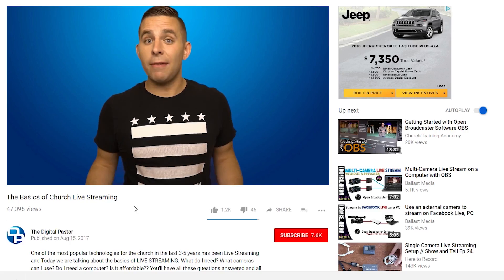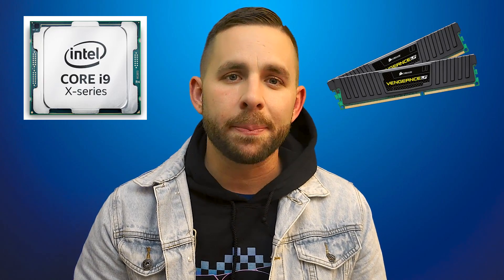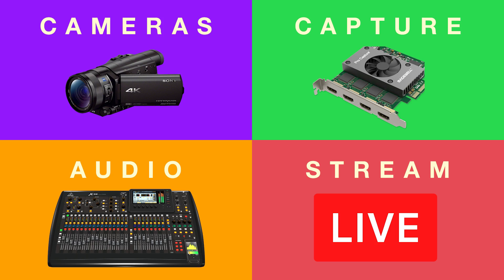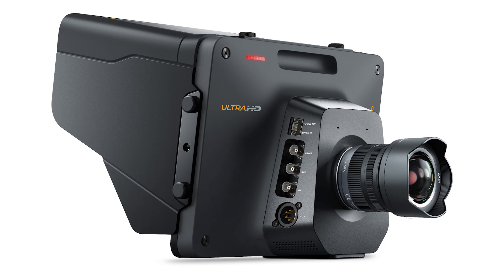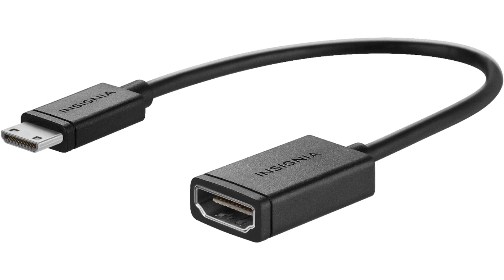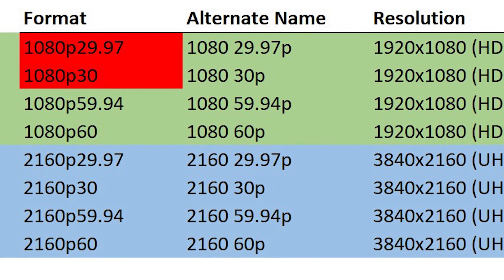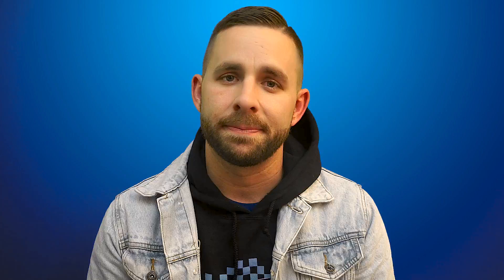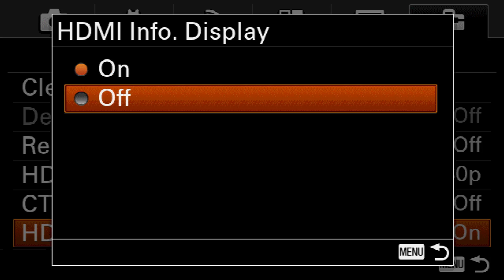Choosing Your Camera (How to Live Stream Church 2020) [Part 1 of 4]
With everything going on with the corona-virus COVID-19 around the world and especially in America, I’ve seen a huge spike in emails, and people reaching out for help getting their church up in streaming. In these four videos we will go into more detail on setting up your live stream system. These videos are also geared toward setting up a live streaming PC and not a traditional dedicated hardware switcher.

My strong suggestion to churches is to build your streaming system around bringing your video cameras and sources into a Windows machine and not a traditional hardware type switcher. The reason for this is software-based switching and streaming through a program like vMix is much more easily scalable and upgradable than a hardware switcher. When you buy a hardware switcher you are stuck with the capabilities of that hardware, whereas a software base switcher can be upgraded with more ram, processing power, graphics card, and new software features as technology progresses.

There are a few things to keep in mind when choosing your camera.

1. Live video connection type - The first requirement of your camera is that it has a physical video feed that comes out of the camera. The only exception to this is the IP camera which we will talk about later. The most common connectors in modern cameras will be HDMI, mini HDMI, micro HDMI, and SDI. The connection type of your video output from the camera will affect how you run your cables as well as how you capture your video in your computer.

2. Resolution and Frame Rate. - without going into great detail, I would recommend making sure your camera can shoot at least 1080P30. You want to be sure your camera can output a progressive video signal and not only an interlaced signal. As you are looking at different cameras, look for that letter P or Progressive in the cameras frame rate. This would be listed like 1080p30 or 1080 30p which stands for 1920x1080 resolution progressive at 30 frames a second.

3. Zoom - Zoom is an important feature to consider when choosing a camera. If you have a deep sanctuary and the distance from your camera to the stage is long, a typical camera may not have the zoom capability to get the desired shot. Check the optical zoom on the camera as you choose your camera. Do not base it off a digital zoom but an optical zoom.
Here are the different types of cameras for live streaming I get asked about.

DSLR - A DSLR camera will absolutely work for live streaming. These would be cameras like a Canon 5D, Sony A6000, Nikon, etc. Here are a few things to consider with DSLR’s

-Clean Live Feed - Depending on the camera that you have, the HDMI feed coming from the camera may have on screen data in the feed. All of the text and data on your camera’s screen may come through the HDMI feed, however most DSLR’s have an option in the settings to turn this off on the HDMI feed. If you are going to use a DSLR be sure that the camera can supply you with a clean video feed with no on screen display information.
-Zooming - The majority of DSLR’s zoom by physically twisting the lens versus pressing the zoom in and zoom out button. This can make smooth zooming and handling of the camera a bit more difficult. You can always use a DSLR for an easy static shot that doesn’t require any zooming.

Webcams - USB Webcams are typically usable for live streaming. Most webcams don’t have the greatest picture so I would recommend staying away from them if you can.

Phones - Don't do it. . .

GoPros - Go Pros are fantastic cameras for auxiliary camera shots for live streaming. They especially go well on things like drummers, in front of keyboard players, or in areas of the stage where being low profile is important.

IP cameras - IP cameras are also great for live streaming. This would include cameras that output NDI, RTSP, RTP, and RTMP. Many times IP cameras are going to be PTZ or (Pan Tilt Zoom) cameras. These cameras can be very handy as many can be controlled remotely by a joystick or software and do not require a camera operator physically in front of the camera.

Equipment Used In Review Video
Sony Alpha a6000 Digital Camera
Neewer LED Studio Ring Light
ZOOM H1 Digital Recorder
Yuan 4 Channel PCI-E Card

My Recommended Church Streaming Video Cameras
Sony FDR-AX700 ($1900)

Sony FDR-AX100 ($1500)

Sony FDRAX33 ($700)

Canon VIXIA HF R80 ($320)

GoPro Hero 8 Black ($350)

My Recommended PTZ Streaming Video Cameras

PTZOptics 20X Zoom SDI/HDMI Camera ($1700)

PTZOptics 30X Zoom SDI/HDMI Camera ($1800)